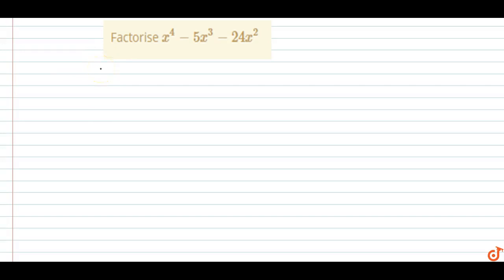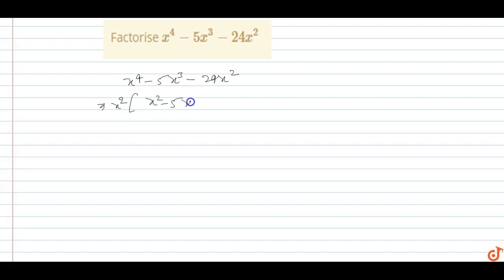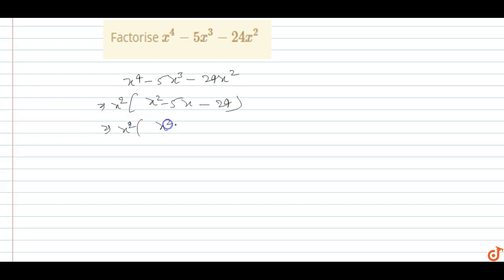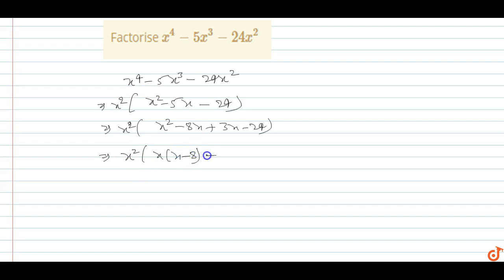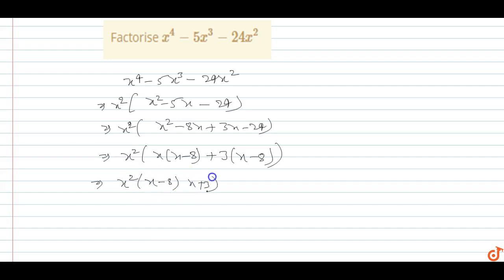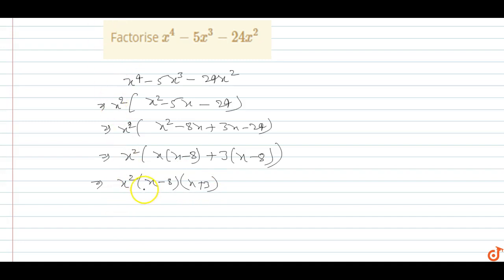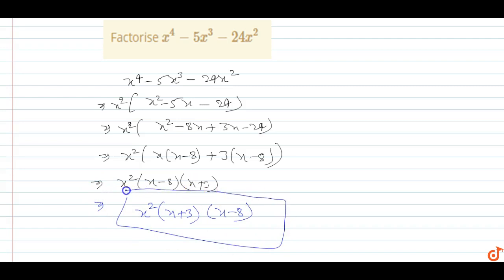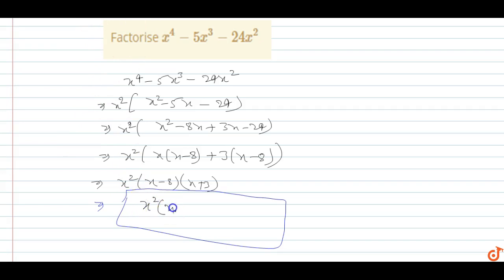Factorise `x^4-5x^3 -24x^2`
To ask Unlimited Maths doubts download Doubtnut Factorise `x^4-5x^3 -24x^2`